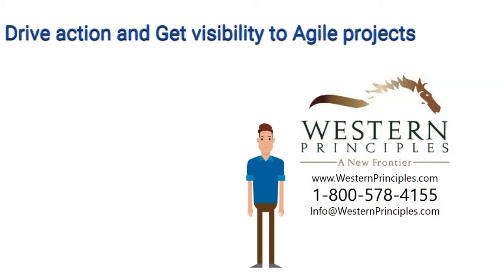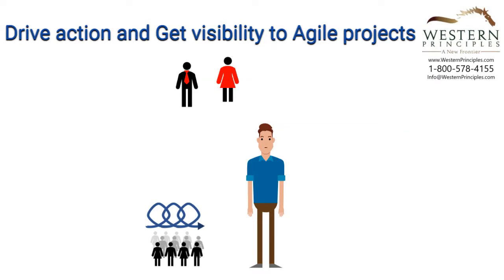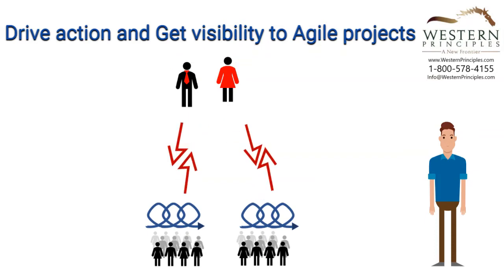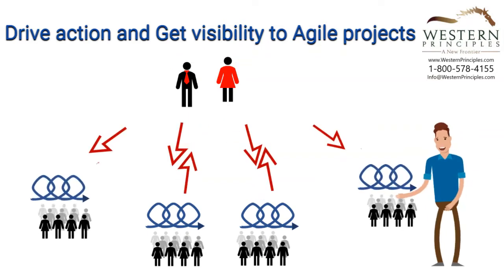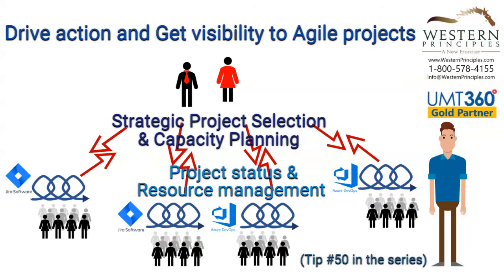JIRA, Azure DevOps, and UMT360 – Drive action and Get visibility to agile projects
If you want to see some pain, ask the leadership of an Agile development team using Jira or Azure DevOps to organize their work, what their teams are up to, who’s doing the work, and if they are doing the right things.  Jira and Azure DevOps are both good tools for organizing work on Agile projects, but they aren’t project management tools, and they don’t roll up data to the management level.
Western Principles sees this as a growing problem, and we can help you solve it.

JIRA AND AZURE DEVOPS IN THE AGILE WORLD
JIRA and Azure DevOps have each evolved to be used by Agile development teams as the work management systems of choice.  These tools work very well for any individual project team to organize work and to create sprints to deliver following an Agile methodology.
However, they are islands unto themselves.  They focus on the Agile needs of a project team, but not the visibility and decisions that project executives and management need.
You may have other project management islands in the mix too, such as Microsoft Project for waterfall style project management.
How do you select projects with the right strategic alignment and risk profile, and plan for resource capacity to get those done?  How do you get information about how all those projects and people are performing and roll that back up into programs?

THERE IS A SOLUTION
UMT360 helps you with both the top-down decisions and planning about what to do, and who should do it, and with the roll-up to look at how your programs and projects are progressing.
UMT360 works across work management systems, supporting agile projects that are planned in Jira or Azure DevOps, supporting traditional project management systems like Microsoft Project, and supporting other work management systems like Planner, Project for the web, and more.

UMT360 INTRODUCTION
UMT360 has deep experience in the strategic portfolio management space, across industries.   The solution’s focus on optimizing benefits, understanding costs and resource planning, and the inter-connections of projects, programs and portfolios throughout time help customers make the right decisions about what work to take on, and to get visibility to active projects, programs, and people.
UMT360 provides full end-to-end strategic program and project lifecycle governance and support for your Agile projects in Jira or Azure DevOps.

UMT360 WORK MANAGEMENT SYSTEM INTEGRATION
Once projects are selected – with strategic alignment -- UMT360 pushes the projects out to work management systems.  So, here’s where you takeover with Jira, Azure DevOps, Microsoft Project Online, and other work management systems to plan and execute the details of your projects.
Project entities in your Jira, Azure DevOps, and other work management systems roll up to your project roadmaps in UMT360.  With this you can see all your projects together and how they are related together and progressing.
This visibility provides your executives the ability to see what is happening and make the business decisions they need to so that they can drive enterprise success.
With UMT360, the planning cycle is a continuous process – driving agility and adaptability.

SUMMARY
UMT360 provides strategic portfolio management, which allows you to easily capture program and project proposals, model those, and do what-if analysis to prioritize and optimize your project investments and resource capacity planning.  This helps you eliminate projects that waste time and money and people, and helps you improve your overall return-on-investment on your portfolio.
UMT360’s roadmap and reports surface all of your projects and their progress, allowing you to get visibility to issues and make key decisions that will drive successful delivery.

Western Principles is a UMT360 Gold Partner and a Microsoft Gold PPM partner.
We know strategic portfolio management and work management systems and can help you with all aspects of your project, program, & portfolio management.
We can also help your use of work management systems like Microsoft Project Online, Azure DevOps, and Jira, to help you drive more ROI from your project management solutions.